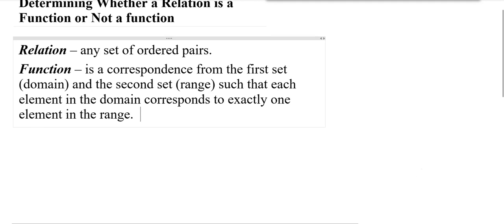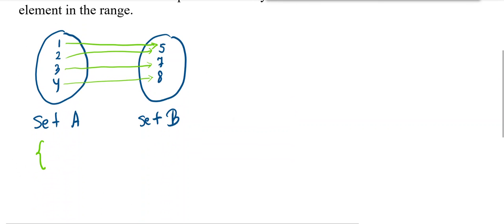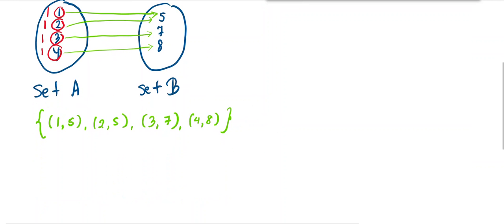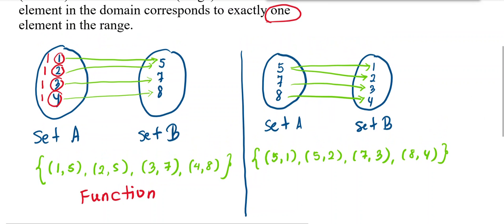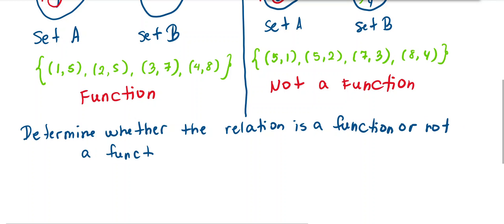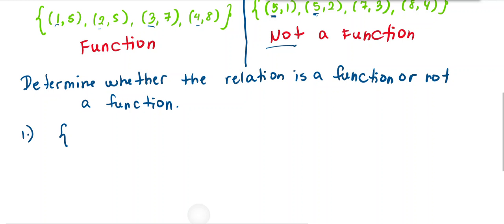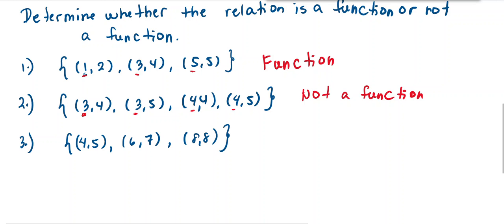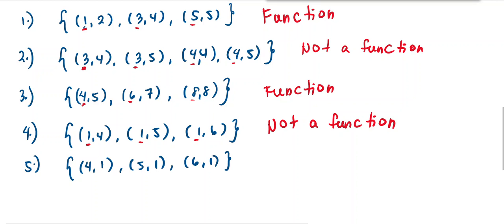Determining Whether a Relation is a Function or Not a Function